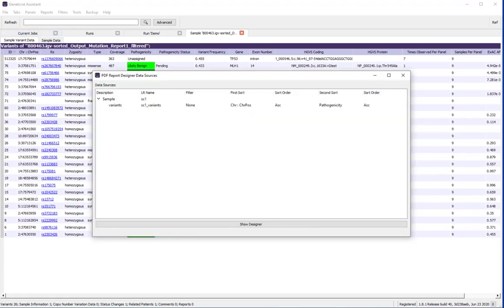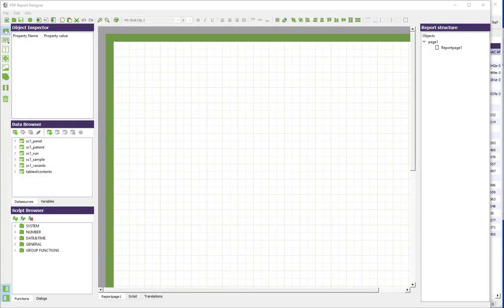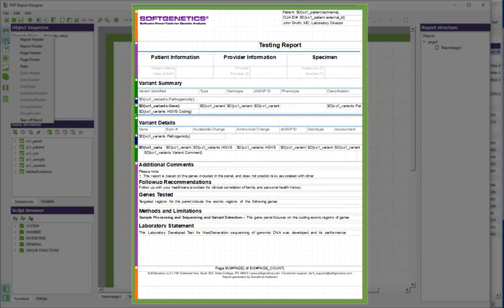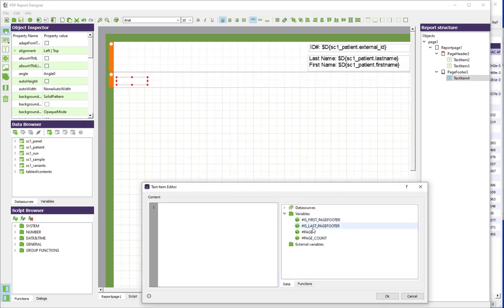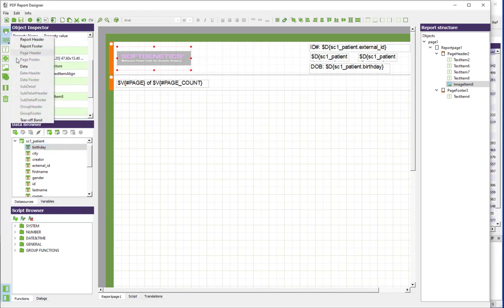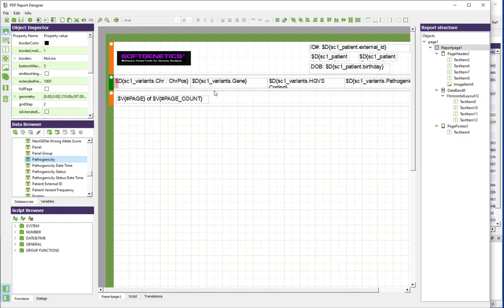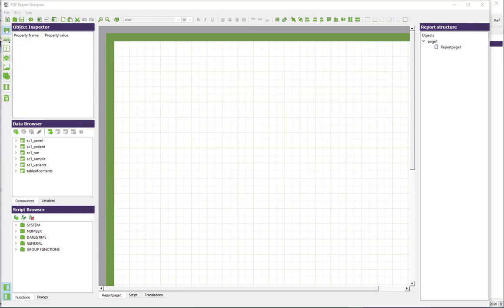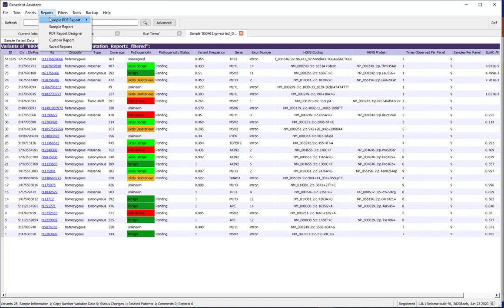Creating Custom PDF Reports with Geneticist Assistant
This webinar covers creating a custom PDF Report template with the PDF Report Designer, and saving PDF reports for individual samples or in batch.